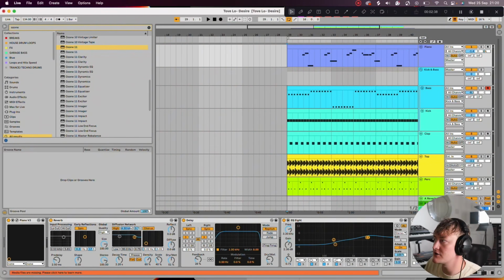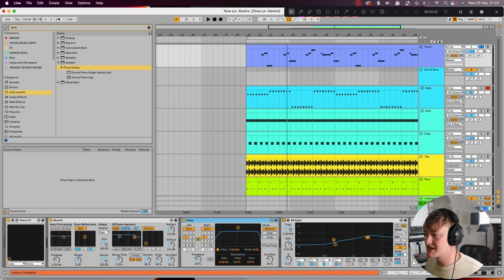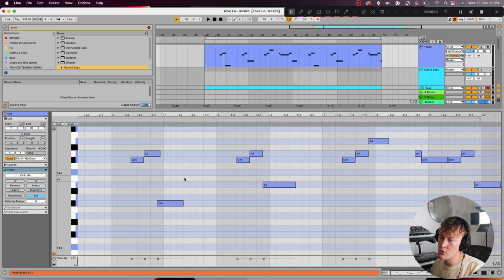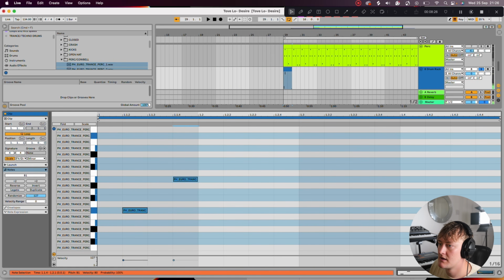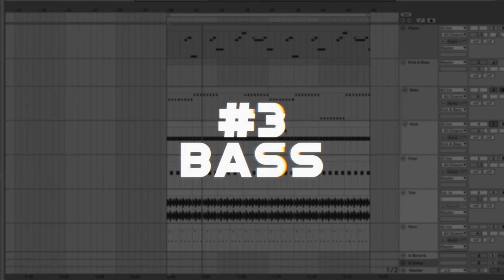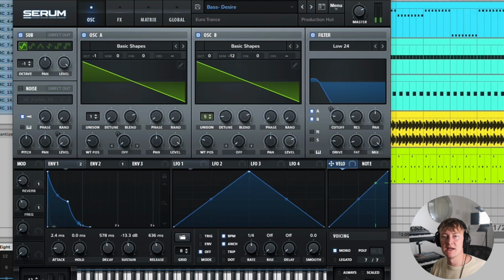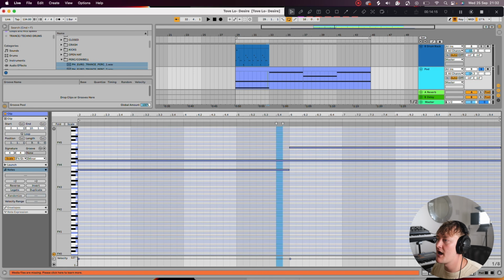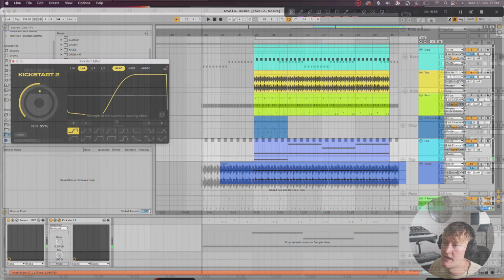How to Make Sick Modern Trance In Ableton (SG Lewis, Marlon Hoffstadt, DJ Daddy Trance)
How to Make Sick Modern Trance In Ableton Like SG Lewis, Marlon Hoffstadt, DJ Daddy Trance.